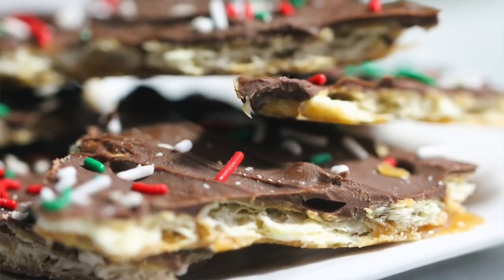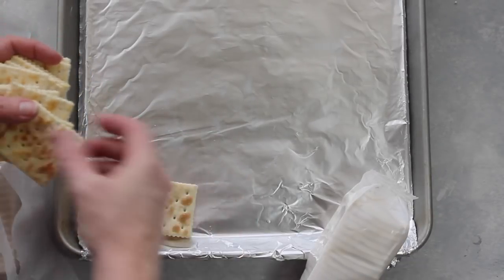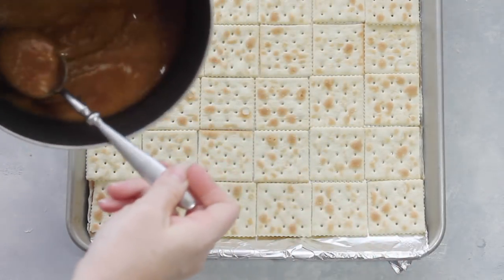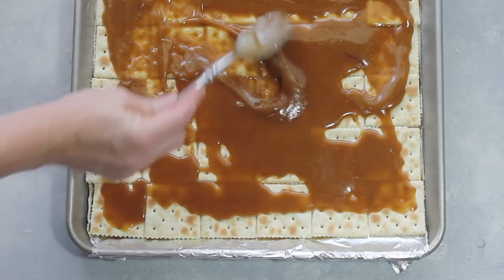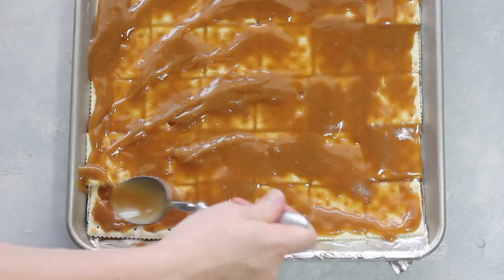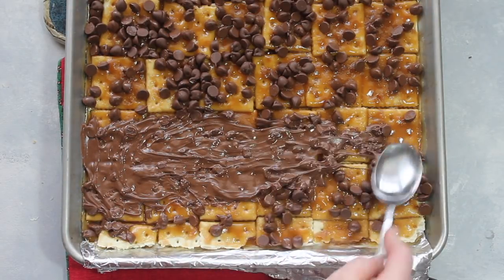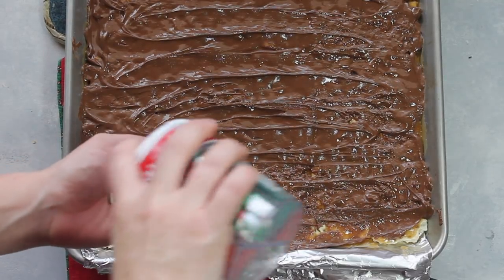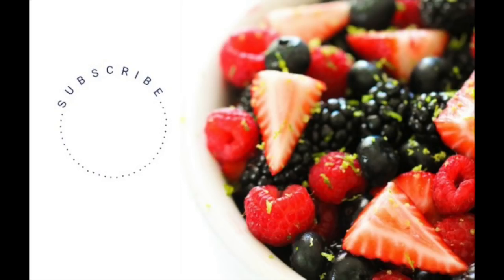THE BEST Saltine Cracker English Toffee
Ever wanted to make THE BEST English Toffee? This recipe shows you just how easy it is! My secret... Saltine Crackers! It will change how you make it forever!

Just be sure when spreading the caramel, you to it fast before it starts to cool and harden! Oh- Just thinking about this Saltine Cracker Toffee is making my mouth water! It really is the BEST!